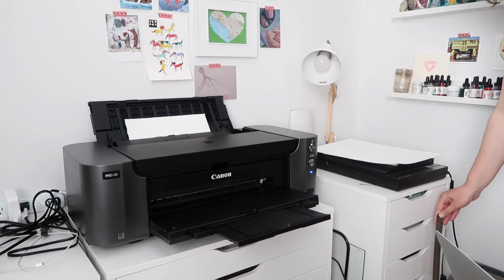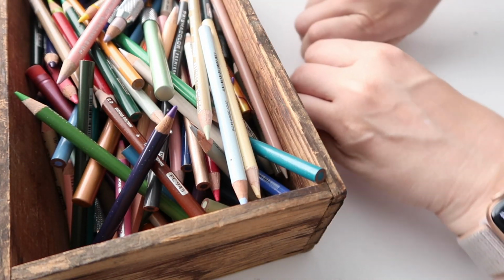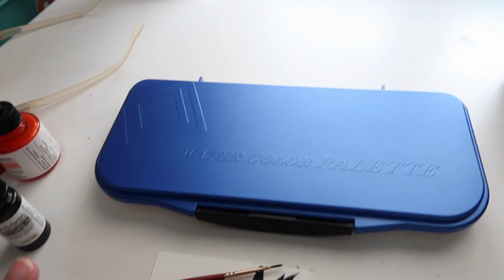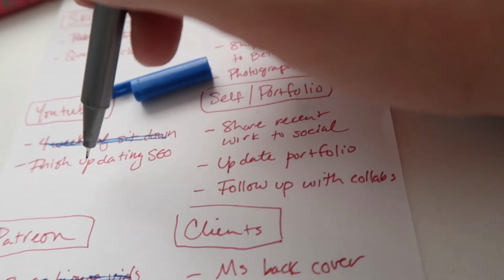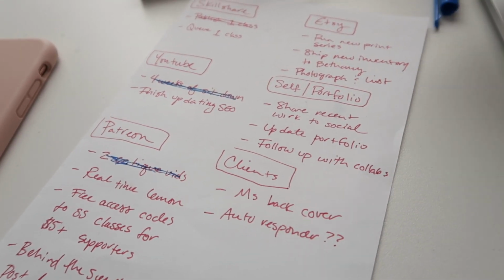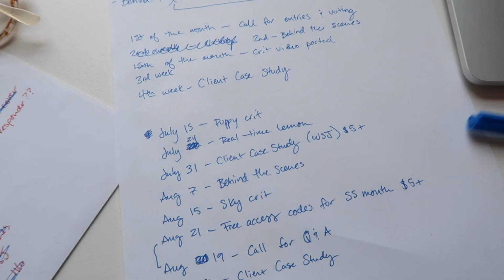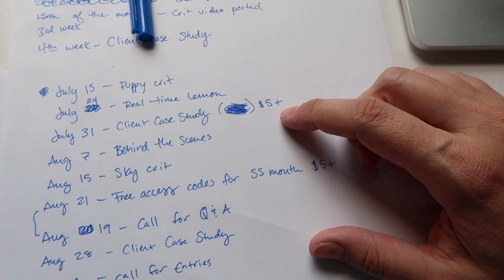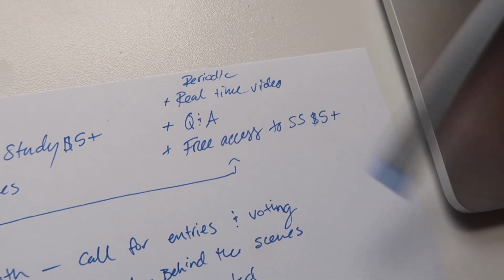Freelance Illustrator Prepping for Maternity Leave | STUDIO VLOG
Welcome to another vlog! This is week 3 in my 4 part series of vlogs sharing how I’m wrapping up in the studio and getting ready for maternity leave as a freelance illustrator. I’m also testing out a new palette, which I’m excited to share with you guys!

Filmed with:
Camera - Canon G7X Mark II

Products mentioned: